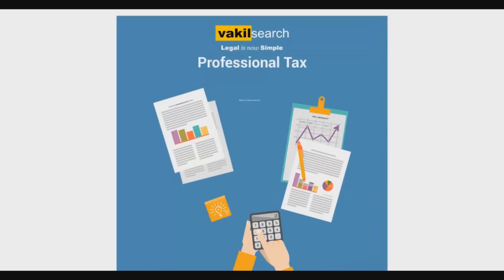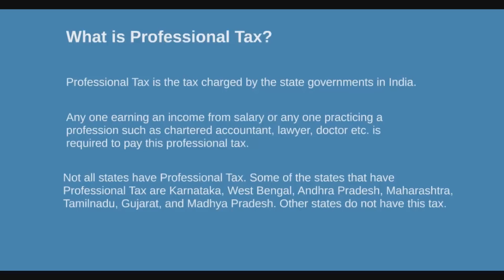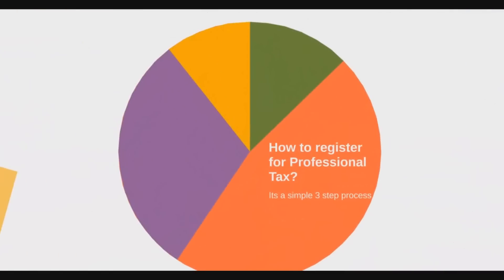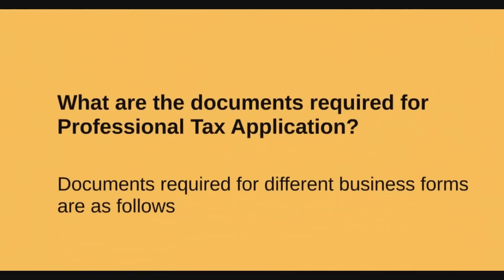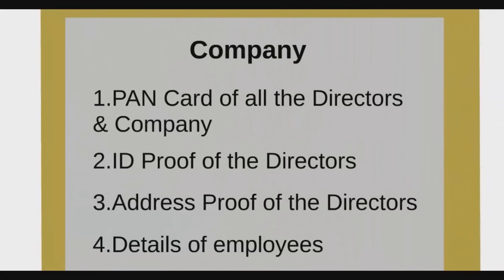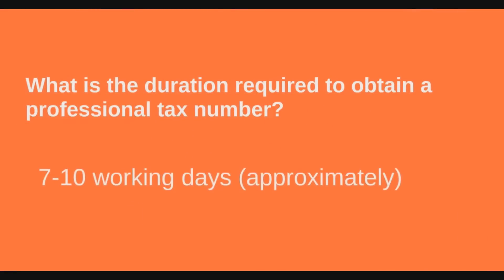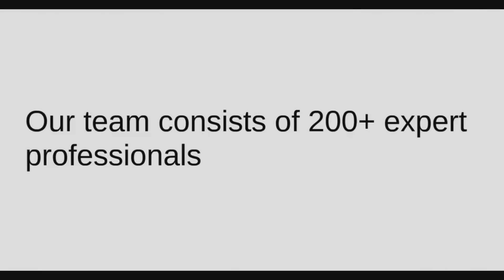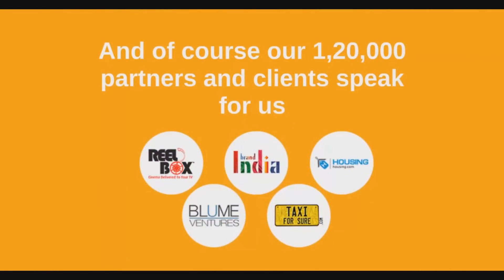How to Apply for Professional Tax Online ?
What is professional tax ?
Professional tax is tax charged by the state governments in India. Any one earning an income from salary or any one practicing a profession such as chartered accountant, lawyer, doctor etc. is required to pay this professional tax.

Not all sates have professional tax. some of the states that have professional tax are Karnataka, WestBengal, AndraPradesh, Maharashtra, TamilNadu, Gujarat and MadhyaPradesh. Other states do not have this tax.

The maximum amount of professional tax that can be levied by any state is Rs. 2500 only

When is professional tax required ?

Professional tax is required within 30 days of employing staff for your business.if you have more than one place of work,
apply separately to each authority based on the jurisdiction of the workplace.

How to register for professional tax ?

It's a simple 3 step process

Our team will collect all the basic documents such as PAN Card, ID Proof & Address Proof

  The professional tax application will be filed as per the employee details provided.

  PT application will be submitted to the respective state government authorities for approval.

What are the documents required for professional tax application ?

Documents required for different business forms are as follows

Proprietorship

   1. Pan card of the proprietor
   2. ID Proof of the proprietor
   3. Address proof of the proprietor
   4. Details of employees

Partnership

   1. PAN Card of the Partners
   2. ID Proof of the Partners
   3. Address Proof of the Partners
   4. Details of Employees

Company

   1. PAN Card of all the directors & company
   2. ID Proof of the Directors
   3. Address proof of the directors
   4. Details of employees

What is the cost for registering professional tax number?

  Our professional charges for registering a professional tax application will be Rs. 1999/- + Service Tax.

What is a professional tax?

A professional tax is a tax charged by the State Governments in India. Anyone earning an income or a salary or anyone practicing a profession such as being a chartered accountant, lawyer, doctor, etc, is required to pay professional tax. However, not all states have professional tax. The states that do have are Karnataka, West Bengal, Andhra Pradesh, Maharashtra, Tamil Nadu, Gujarat, and Madhya Pradesh, other states do not have this tax.

When is a professional tax required?

A professional tax is required within 30 days of employing staff for your business. If you have more than one place of work, apply separately to each authority depending upon the jurisdiction of your workplace.

It consists of three steps.

1. Our team will collect all the basic documents such as PAN card, ID proof,  and address proof.
2. The professional tax application will be filed as per the employee details provided.
3. The “PT” application will be submitted to the respective state government authorities for approval.

What are the documents required for a professional tax application?

In case of a proprietorship, PAN card of the proprietor, ID proof of the proprietor, and address proof of the proprietor, and details of employees.
In case of a partnership, PAN card of the partners, the ID of the partners, address proof of the partners, and details of employees.
In the case of a company: PAN card of all company directors, ID proof of the directors, address proof of the directors and details of employees.

What is the cost of registering a professional tax number?

Our professional charges for registering a professional's tax application will be Rs.1999 plus service tax. 3000 (the charges may vary from state to state as per the employee count).
What is the duration required for obtaining a professional tax number?

The duration required to obtain a professional tax number ranges from 7 to 10 working days approximately.

Why Vakilsearch?

Here is why you save time, no more travel, no more waiting in queues. The entire registration process is online and no physical presence is required. The process does not only end with the filing of professional tax, post-process updates on professional tax will also be provided by Vakilsearch. Our team consists of three hundred plus professional experts. Easy access to your request 24/7. Regular updates will be sent via email to you until the process ends. 70 % cheaper than any comparable agent, 100% customer service guarantee. We meet strict deadlines. We are at one point a service solution for lawyers, chartered accountants, and corporate secretaries. And of course, our 1 lakh twenty thousand happy clients and partners speak for us to name a few.